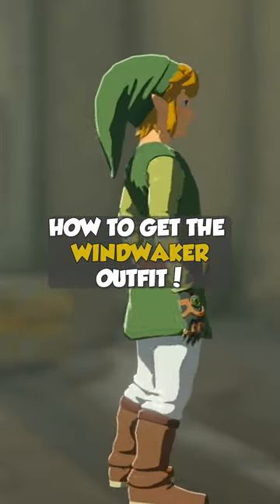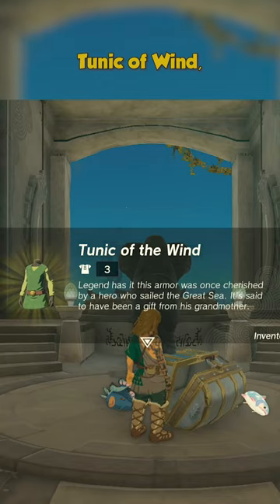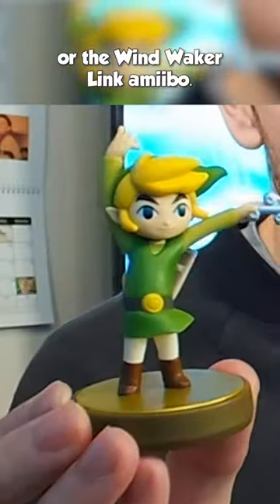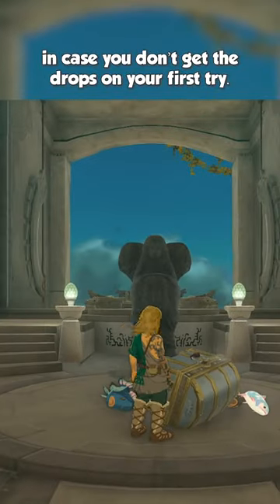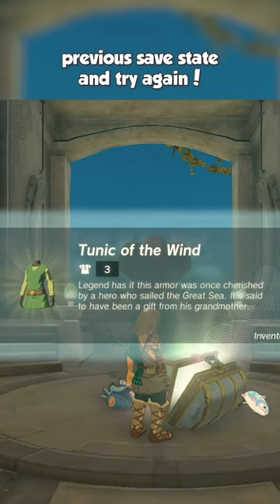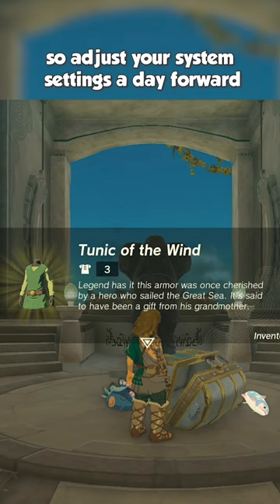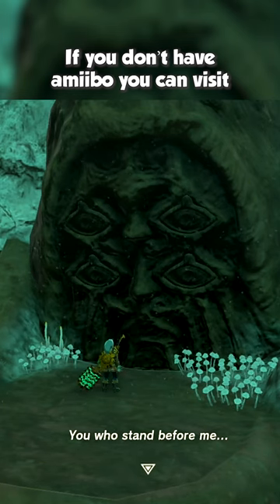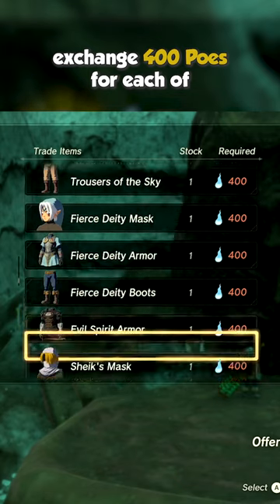How To Get The WIND WAKER OUTFIT! - Zelda Tears of the Kingdom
Watch as Abdallah teaches you two different ways to get the Wind Waker outfit in The Legend of Zelda: Tears of the Kingdom!